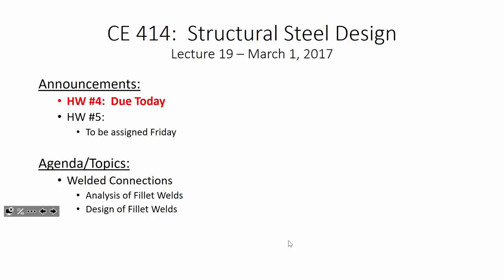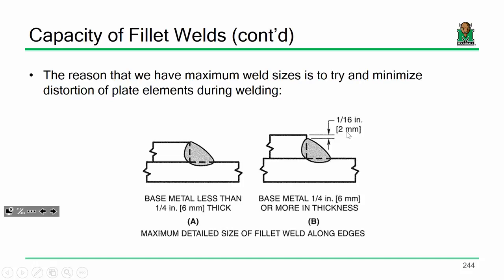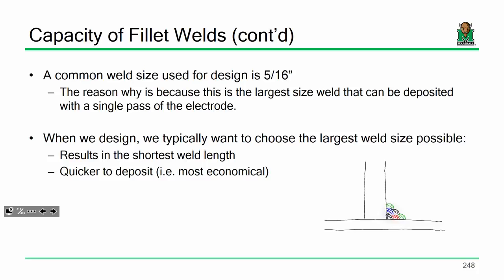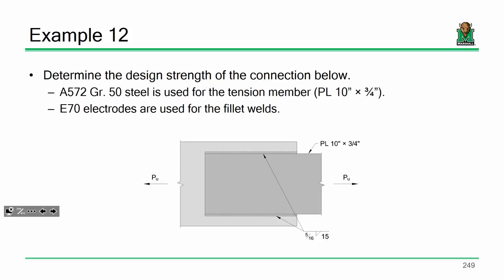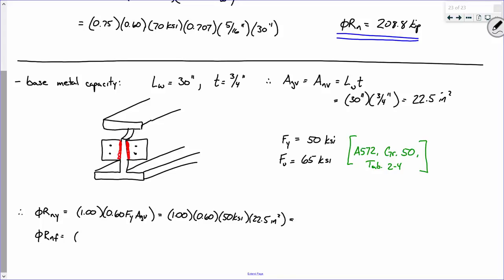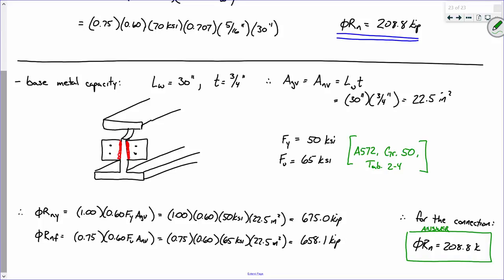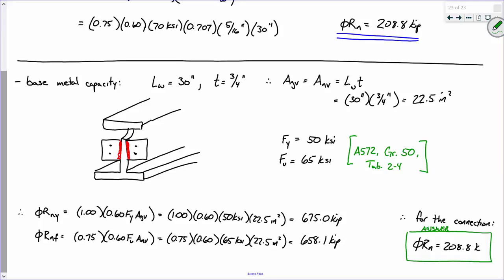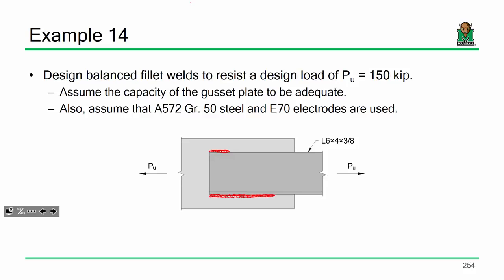CE 414 Lecture 19 Analysis of Fillet Welds 2017 03 01